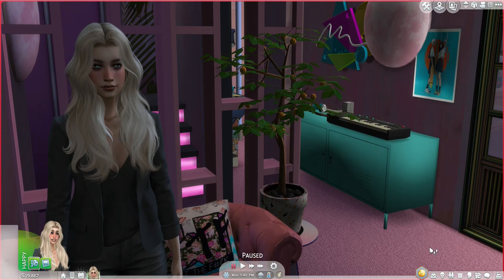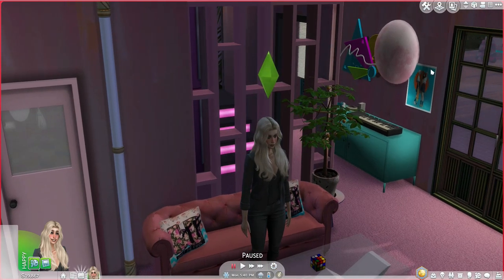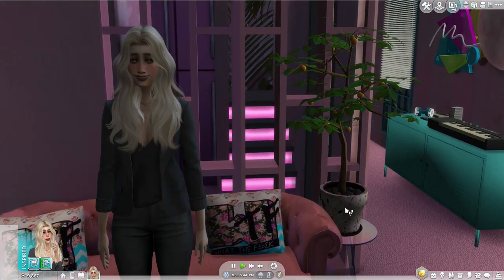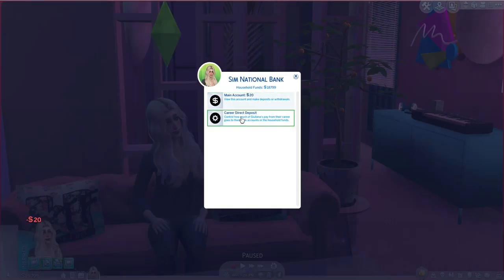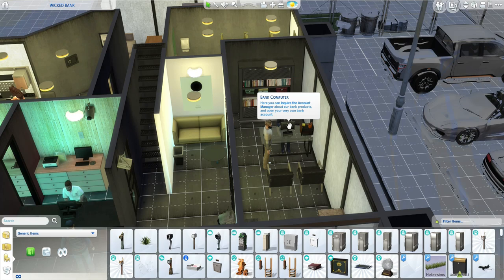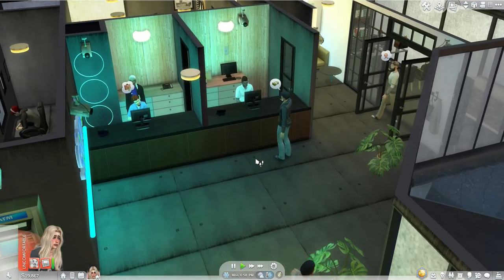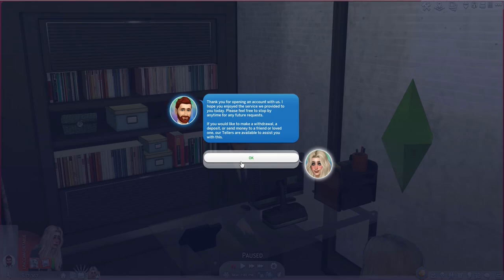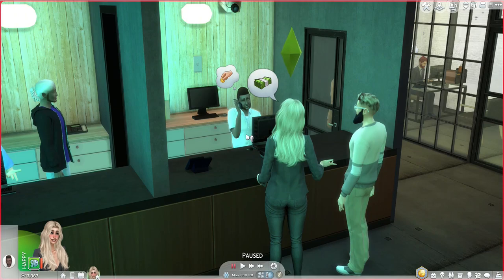FUNCTIONAL BANKING SYSTEM - SNBANK FINANCIAL CENTER | THE SIMS 4 MUST HAVE MODS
Functional Banking System With SNBANK Mod, Financial Center Mod, And Bills Mod.  Combined you can decide which bills and services you prefer for your sims, experience utility shut-offs, and visit the bank to open your accounts.

Not Mentioned In The Video: You can download LittleMsSam's ATM Cards and Credit or Scarlet's SimCity Loans.  Links on the mod page below for SNBANK Financial Center.

ALL CREDITS:
MUSIC